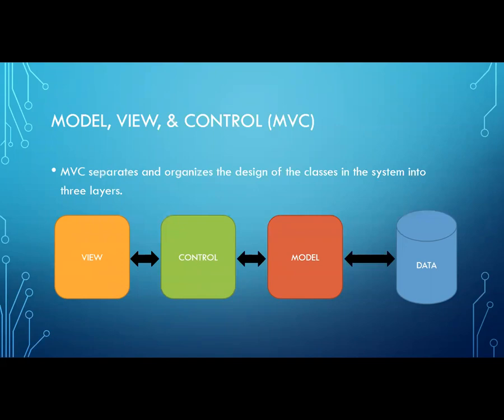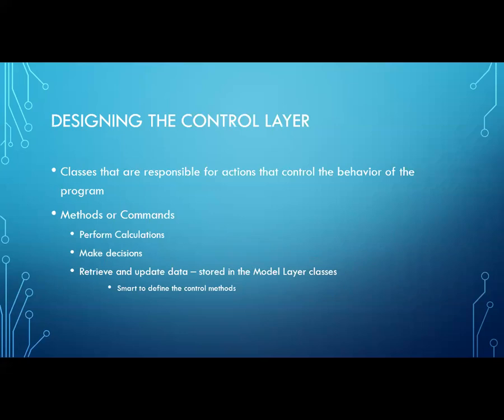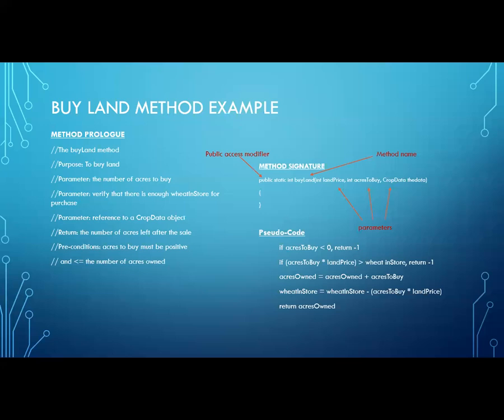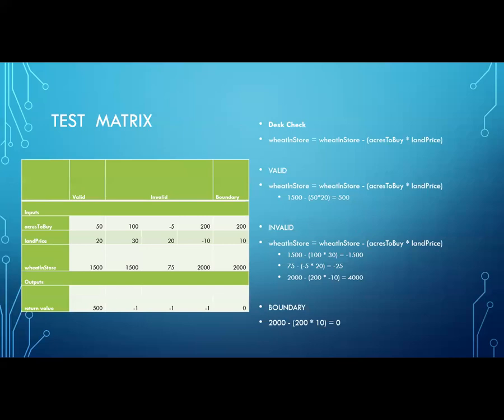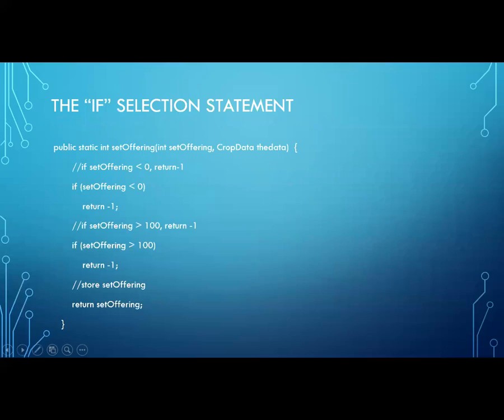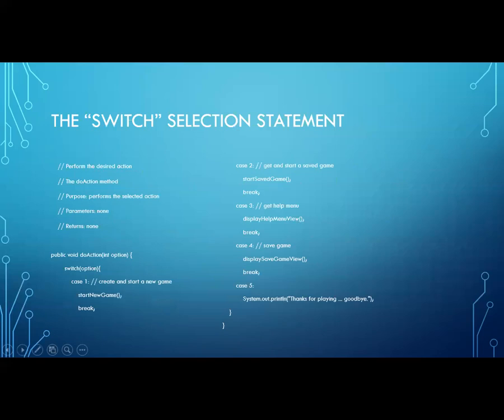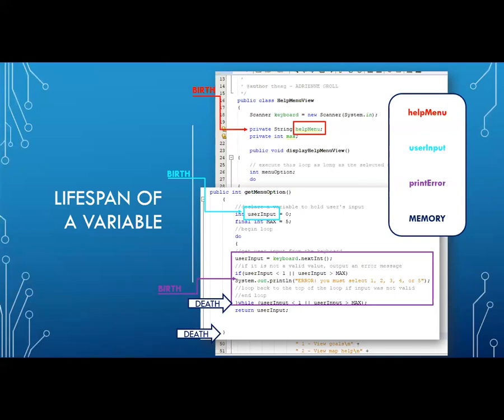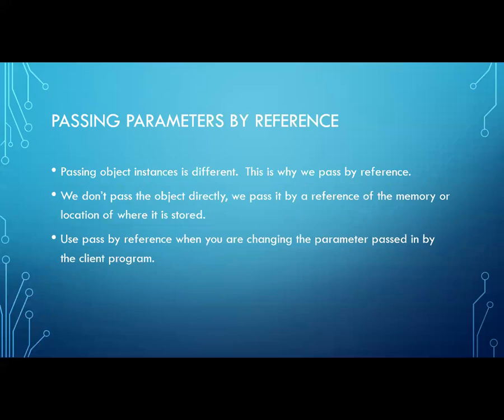CIT260 - OOP Presentation - Adrienne Groll, Ben Labrum, and Gavin Siegel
This is our week 8 Object Oriented Programming Presentation for our CIT260 class - by Adrienne Groll, Gavin Siegel, and Ben Labrum